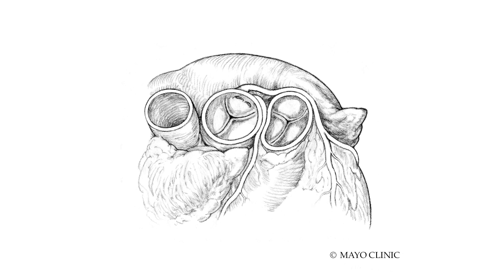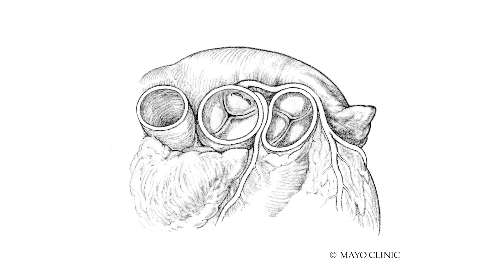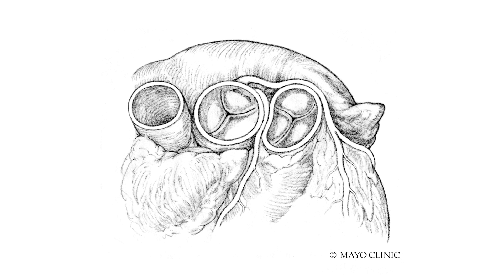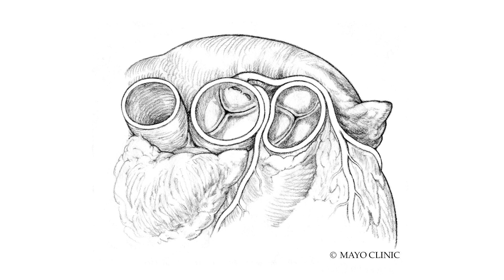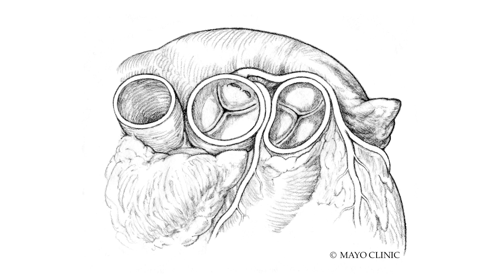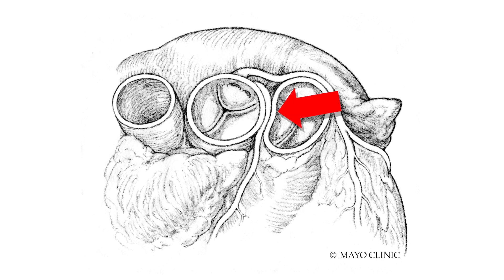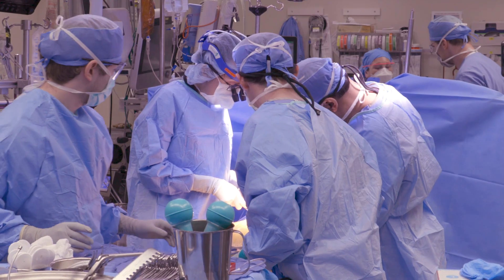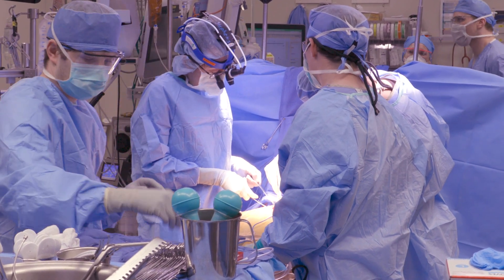Mayo Clinic’s Approach to Anomalous Coronary Artery Unroofing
In this video, Elizabeth H. Stephens, M.D., Ph.D. discusses the surgical treatment, anomalous coronary artery unroofing, for anomalous aortic origin of the coronary artery (AAOCA).  AAOCA consists of one of the coronary arteries arising from the aorta in an abnormal position. This may be found incidentally when a patient is undergoing CT scan for another reason, or may be encountered during a work up for chest pain or other symptoms.  While there is a range of presentations and consequences from the anomaly, in some cases this can cause ischemia and even sudden death.

Learn more about surgical repair for anomalous aortic origin of the coronary artery at Mayo Clinic